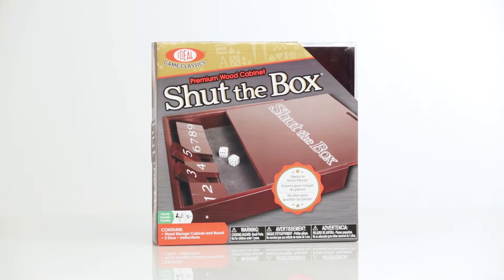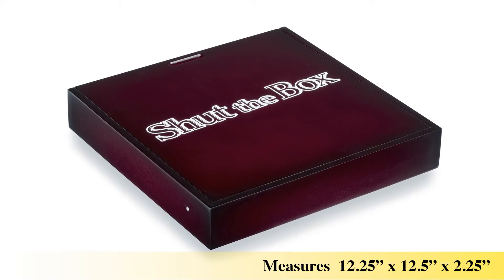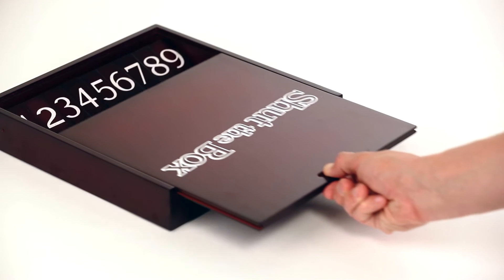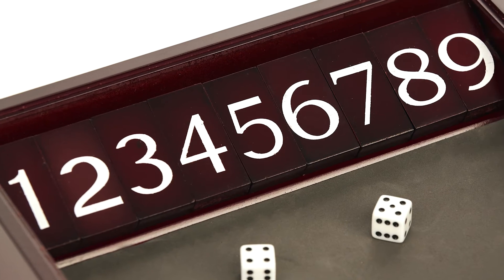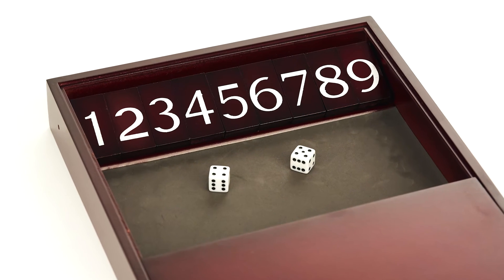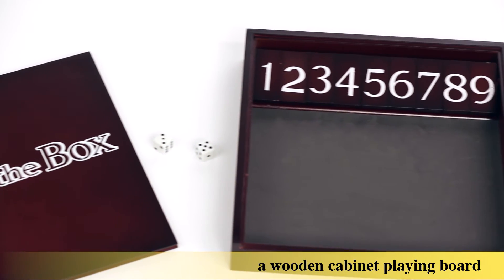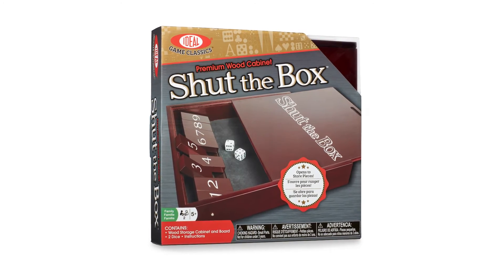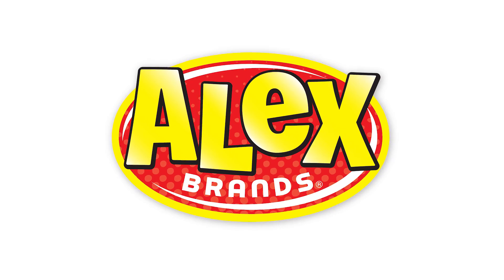Ideal Premium Wood Cabinet Shut the Box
► Ideal Premium Wood Cabinet Shut the Box is a high rolling game that relies on the luck of the dice and your skills of basic math. Played in a premium quality wooden box with a dark stained finish and, the numbers 1-9 are printed on the board, each with a lever in front of it that can be flipped to cover it.